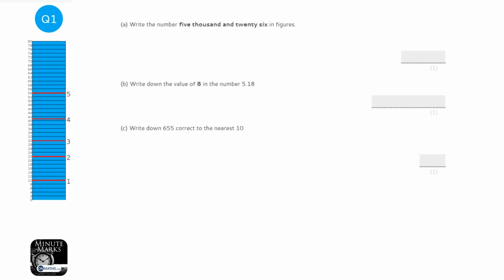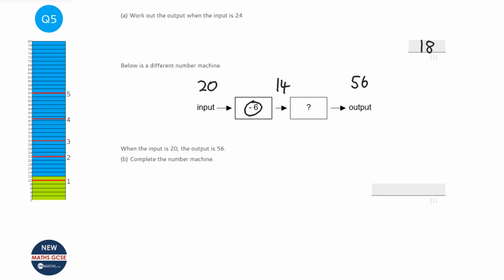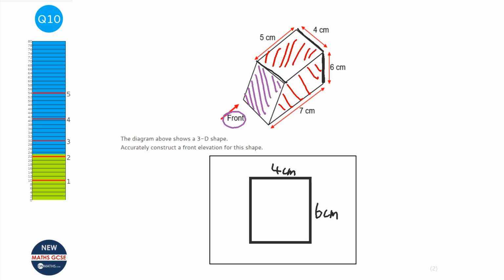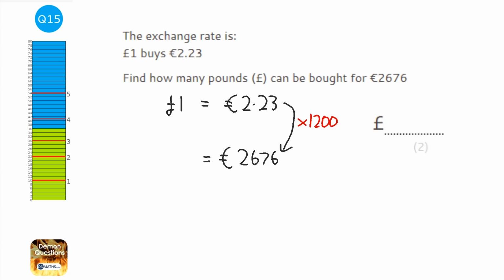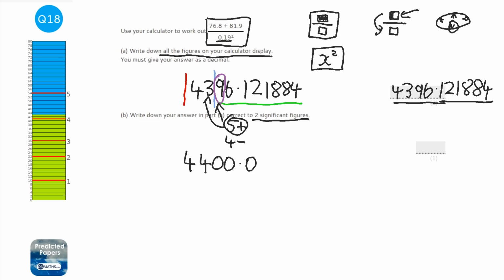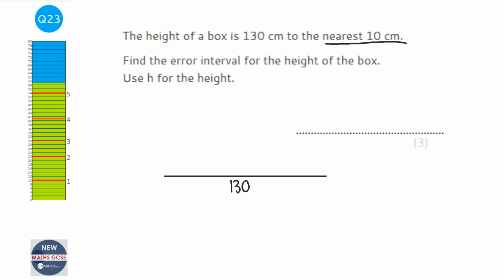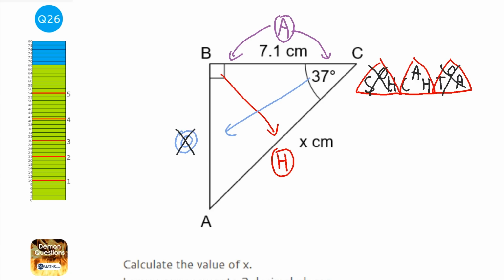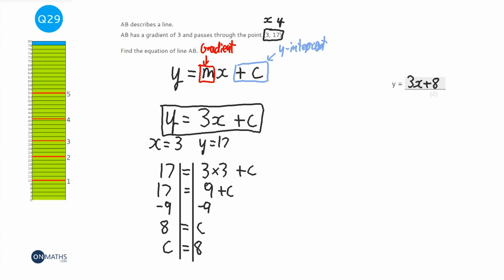2019 AQA Foundation Paper 3 Maths GCSE Predicted Paper Calculator Exam 8300/3F June 2019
This is the OnMaths.com predicted paper for June 2019 AQA Maths GCSE Paper 3.